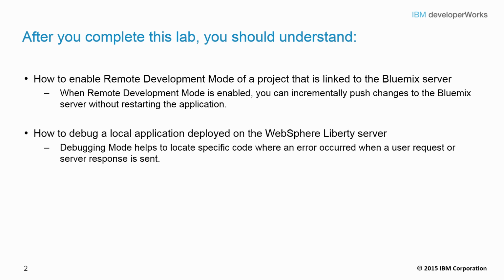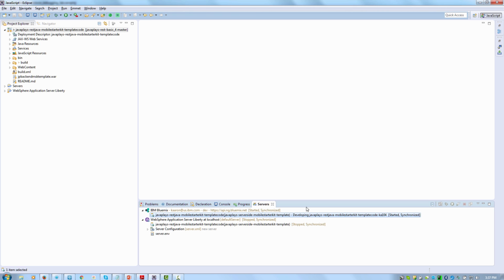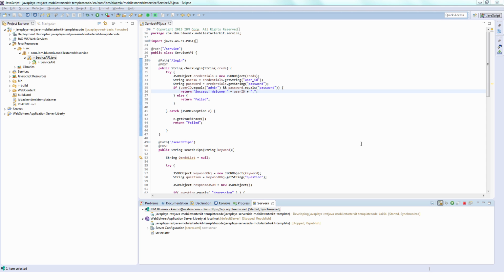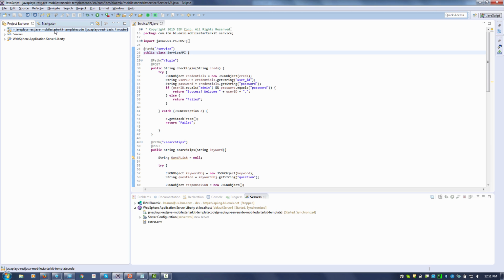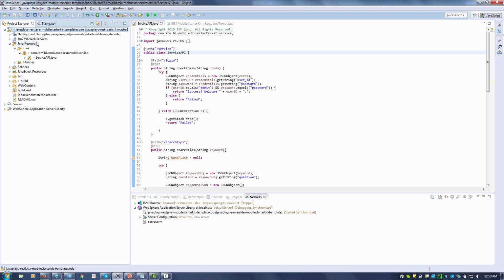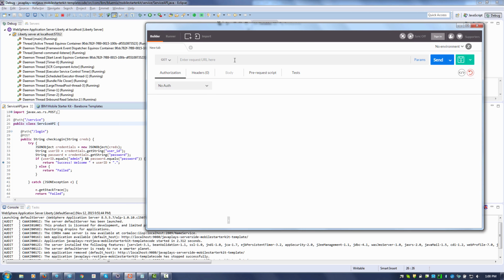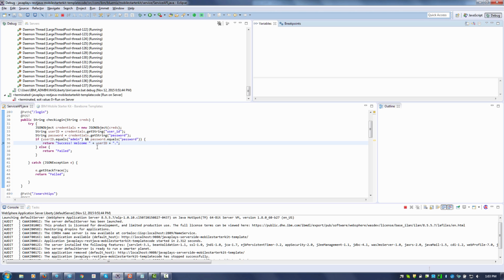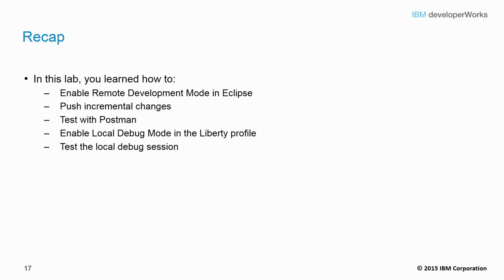Lab: Developing and debugging in Eclipse